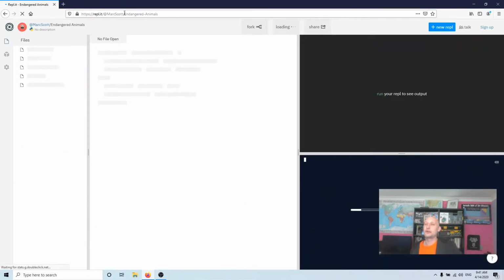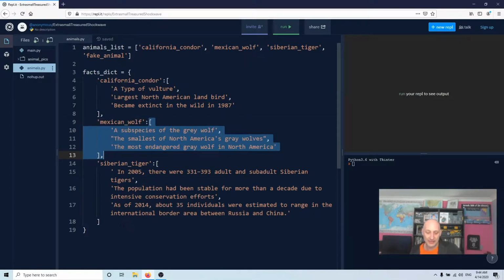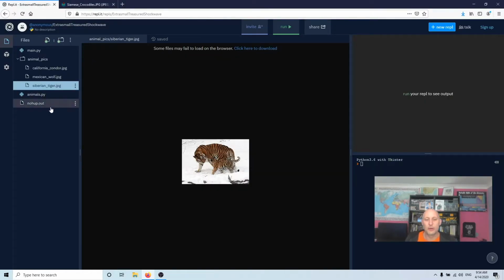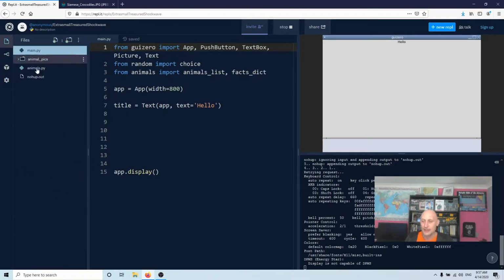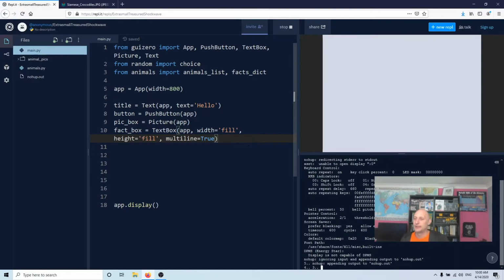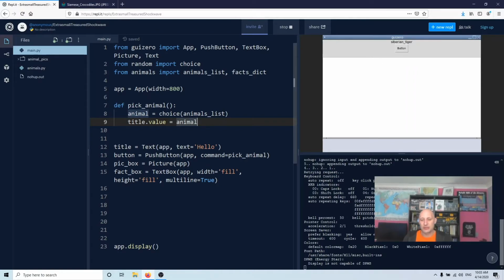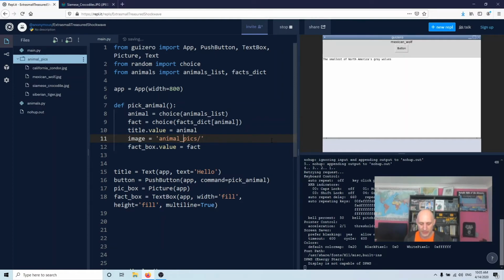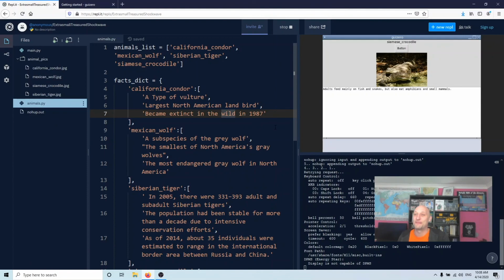Code an app about endangered species in Python | Digital Making at Home